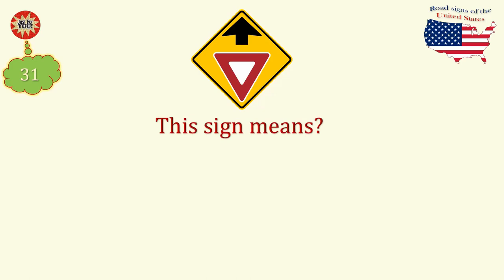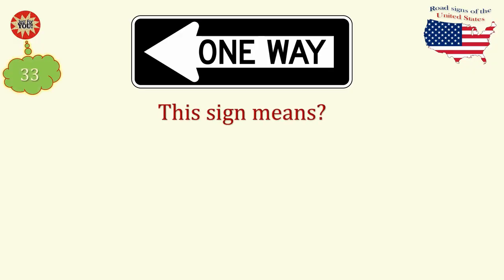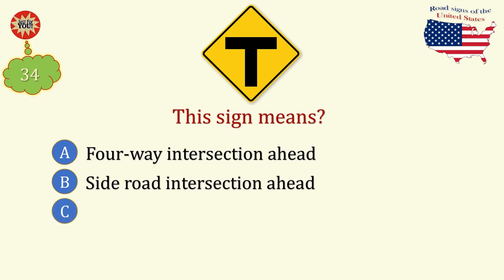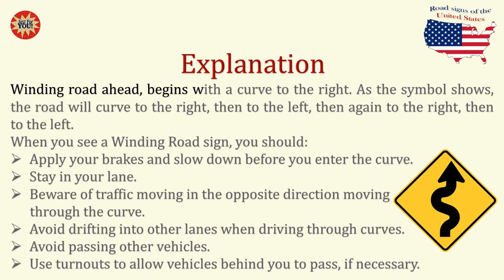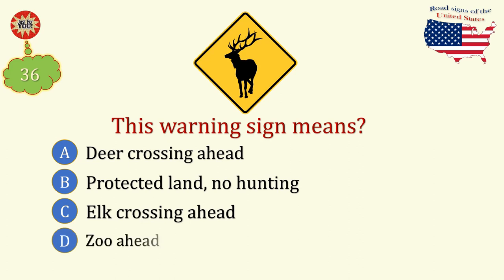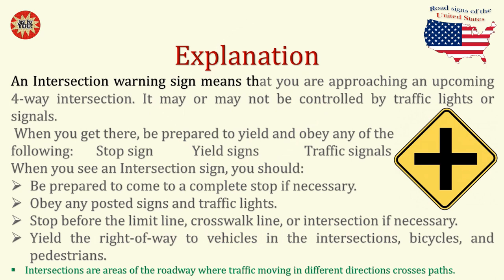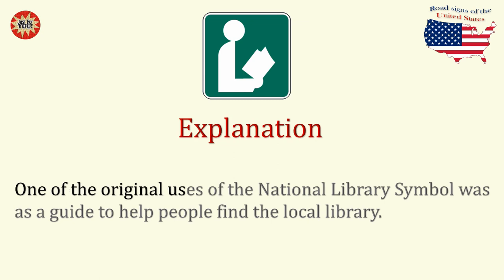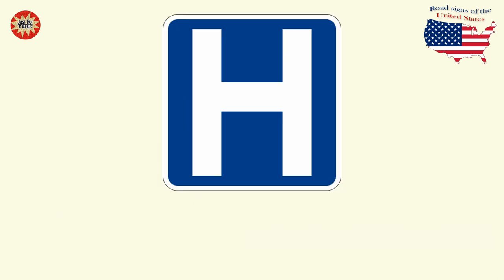USA TRAFFIC ROAD SIGNS - Part 4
The best way to learn traffic signs.